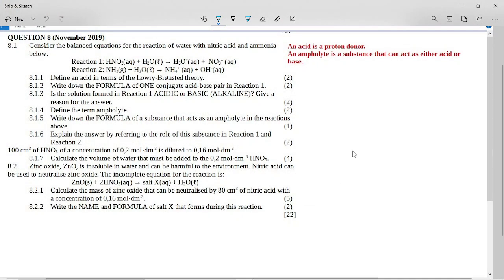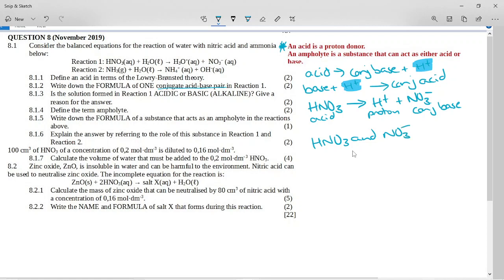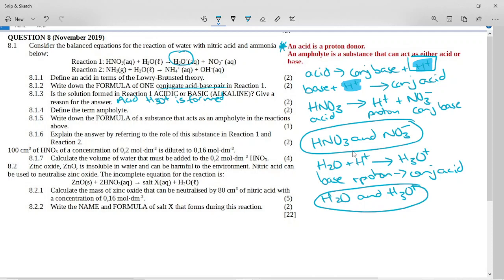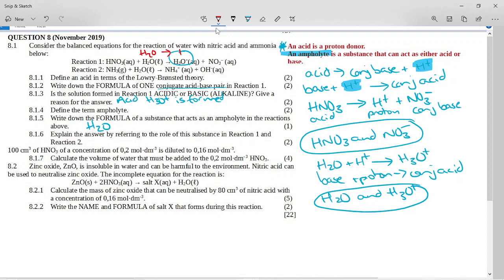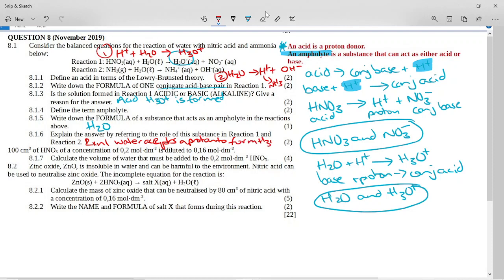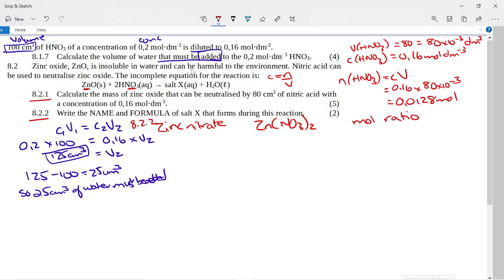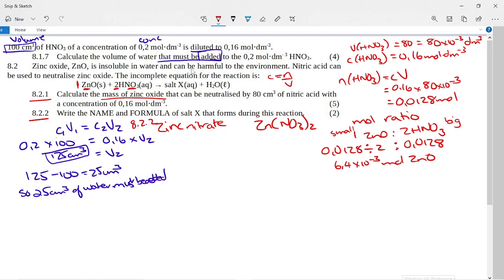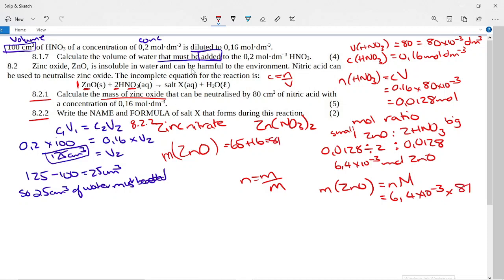Gr 11 Acids and Bases November 2019 Question 8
Grade 11 Physical Sciences Chemistry November 2019 Question 8 on acids and bases. Acids and conjugate bases, ampholytes and a stoichiometric calculation